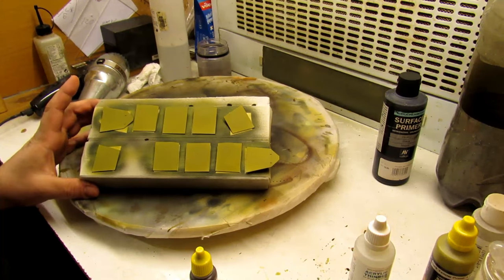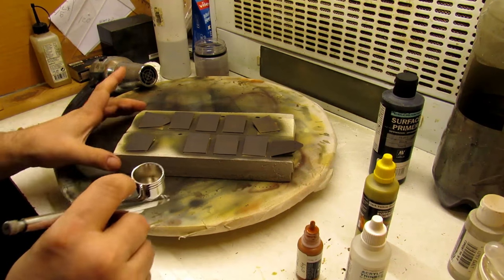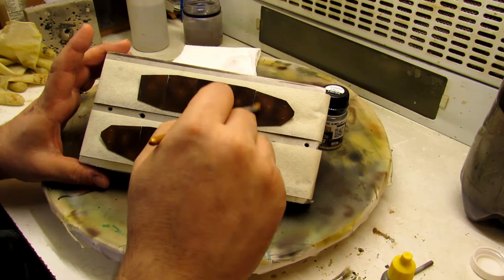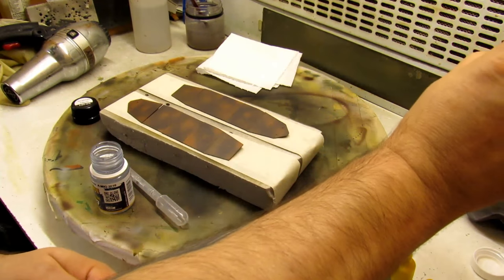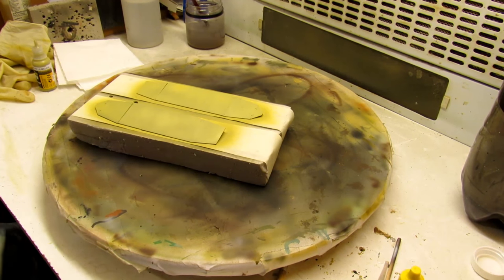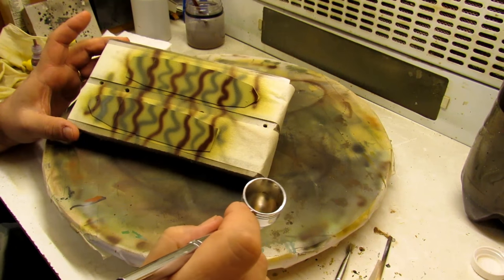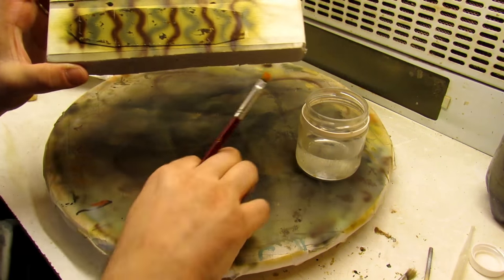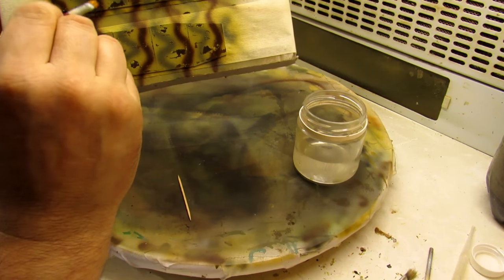Tutorial - How to make Scratches Effects on your Model - By da Costa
In this tutorial I make Scratches Effects on my Panzer IV side plates  Model . I'm using this from Ammo Mig Jimenez, but you can do with another brand.